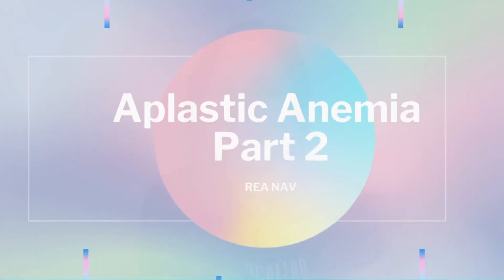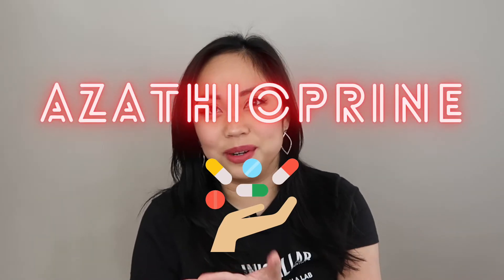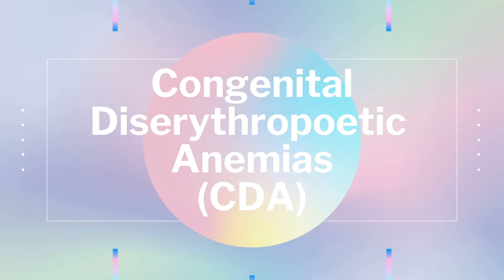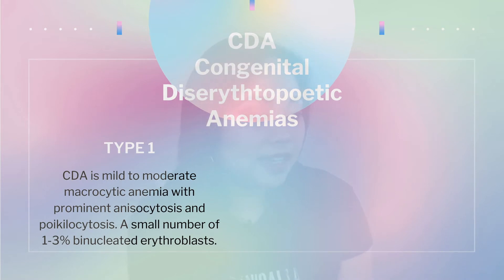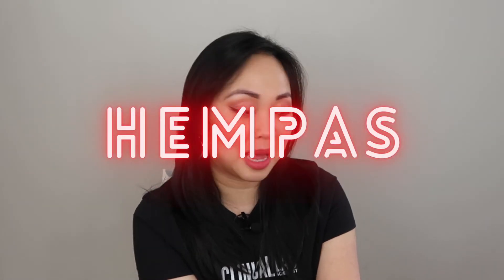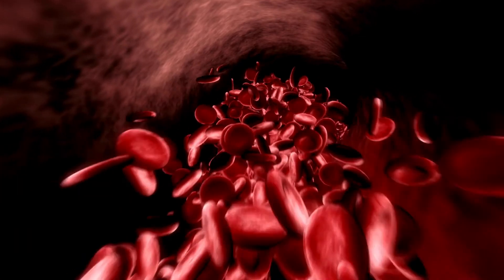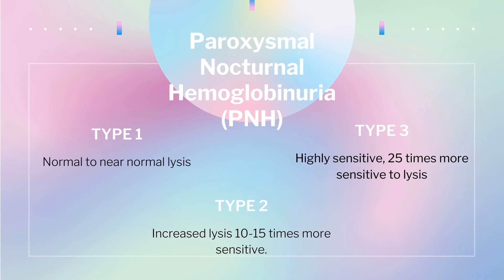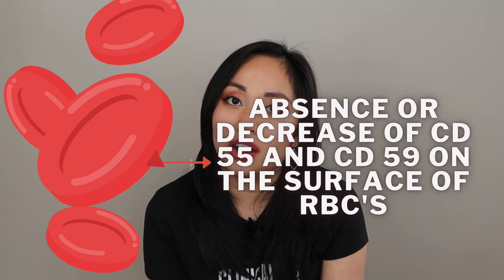Aplastic Anemia Part 2: Pure Red Cell Aplasia, Diamond-Blackfan Anemia, PNH and more!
Hi, this has been a long overdue video I have been very busy and it has been a challenge to film and edit. Anyway, here is the continuation to Aplastic Anemia where I talk about Pure Red Cell Aplasia, Diamond-Blackfan Anemia, CDA and PNH. Here are the time stamps:

00:31 Pure Red Cell Aplasia
01:49 Diamond-Blackfan Anemia
03:40 CDA (Congenital Diserythropoetic Anemias)
06:50 PNH (Paroxysmal Nocturnal Hemoglobinuria)
15:04 Meet my puppy Kona (a good study break for you)

Anyway, I hope you all are doing well and that this video helps you on your learning Hematology.

The best book for Hematology:

Best book for Hematology morphology:

Best Hematology and Clinical Laboratory Science review book:

Hi I'm Rea! Welcome to my channel, I mainly focus on Hematology where I try to simplify concepts and give memorization techniques, but I do branch out every now and then, and share my life as a Clinical Lab Scientist. Depending on how busy I get, I may get delayed in uploading so please bear with me. 😊